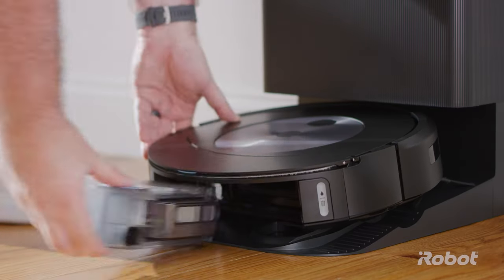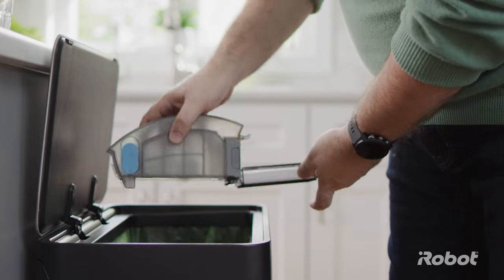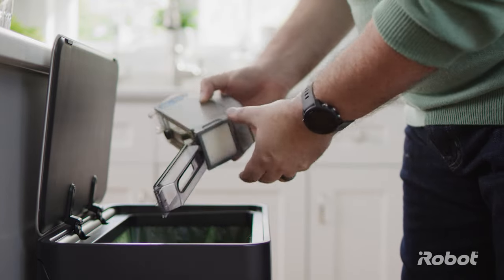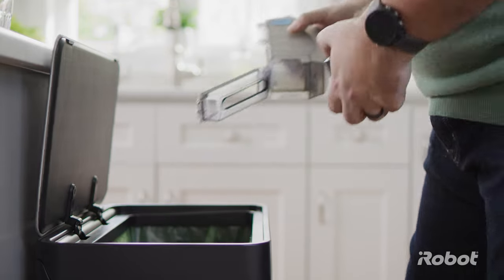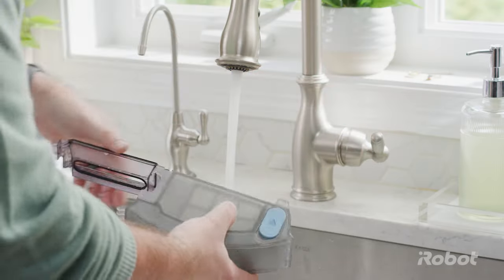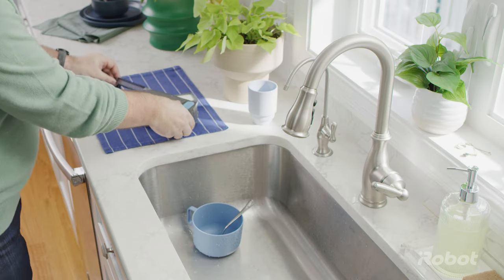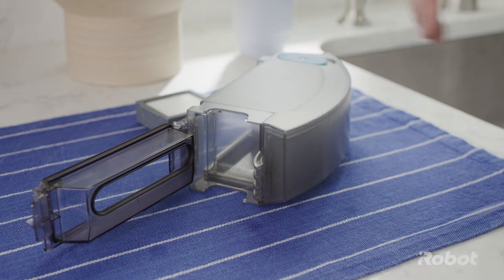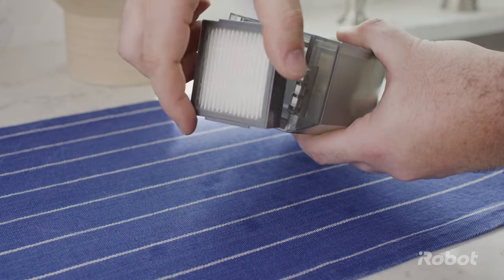How to Empty Clean Bin Roomba Combo j Series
Follow these simple steps to empty and clean your Bin.

iRobot, the leading global consumer robot company, designs and builds robots that empower people to do more both inside and outside of the home. iRobot's products, including the award-winning Roomba® Robot Vacuum, the Braava® family of robot mops, and Root® Coding Robot. Our products have been welcomed into millions of homes around the world and are hard at work every day helping people to get more done. ​